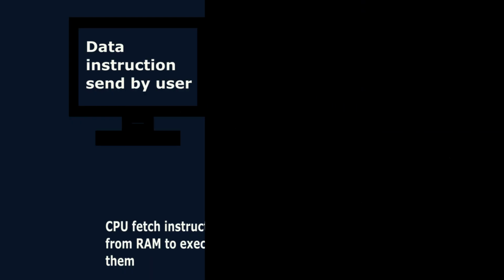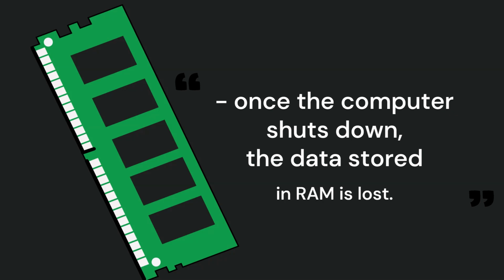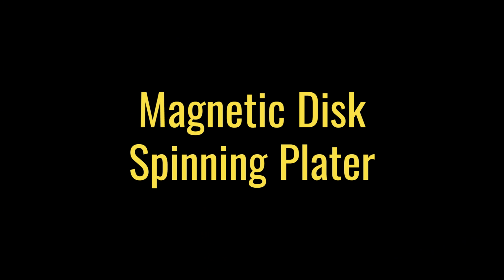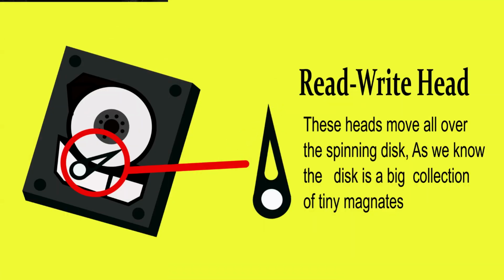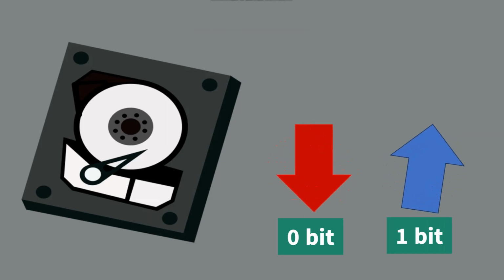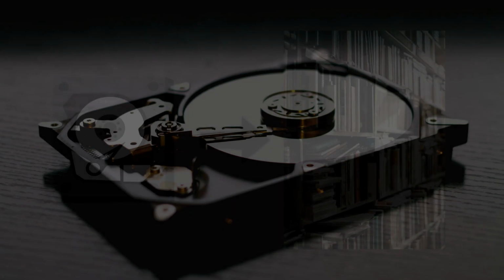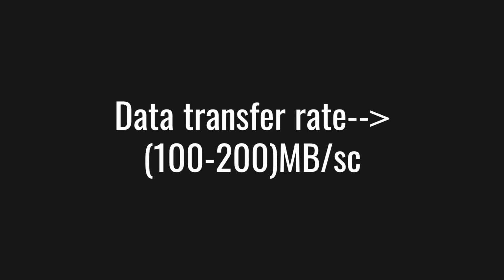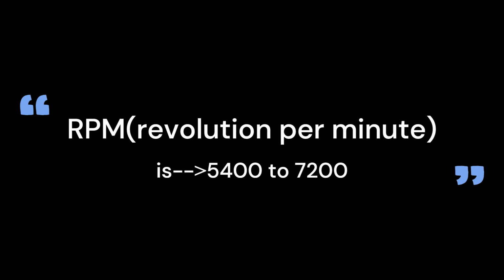Unlocking the Secrets: The Hidden Mechanics of Your Computer's Hard Disk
Curious about how your computer's hard disk works? 🤔 Let's break it down in easy terms! 🖥️💾 Join us to learn the secrets behind storing and finding your digital stuff. It's tech-made and simple! 🚀🔌